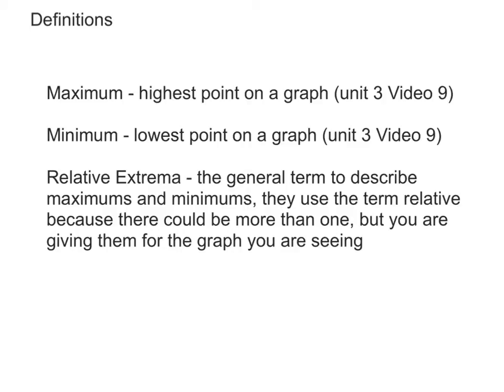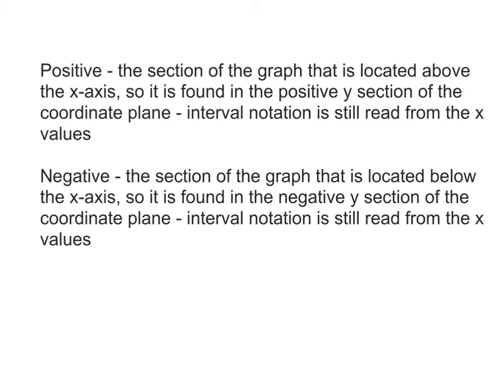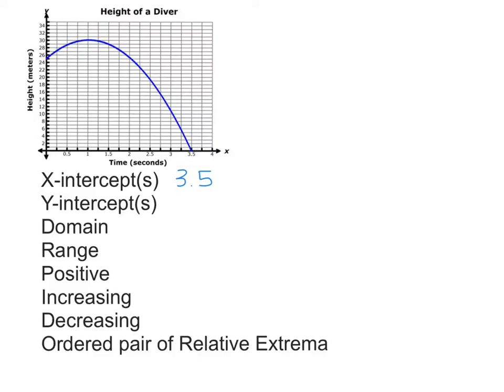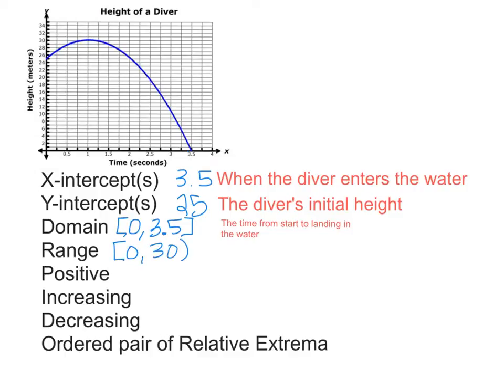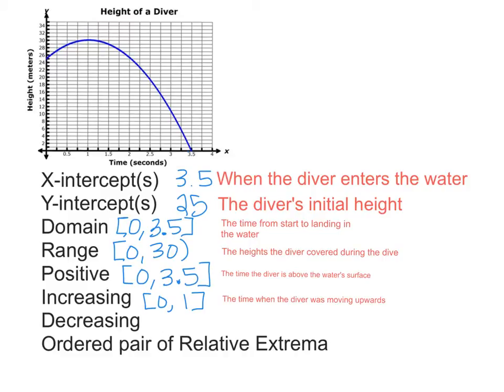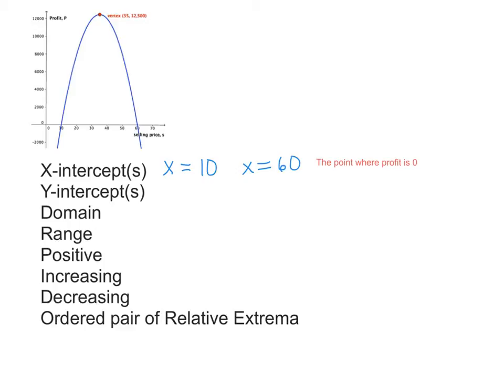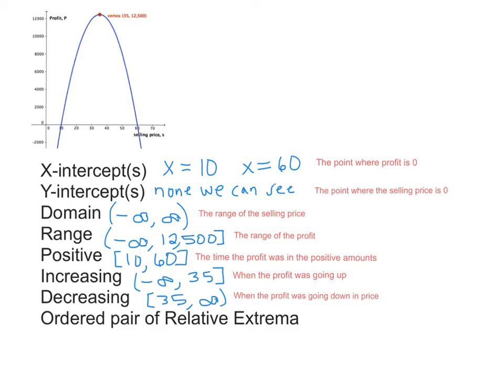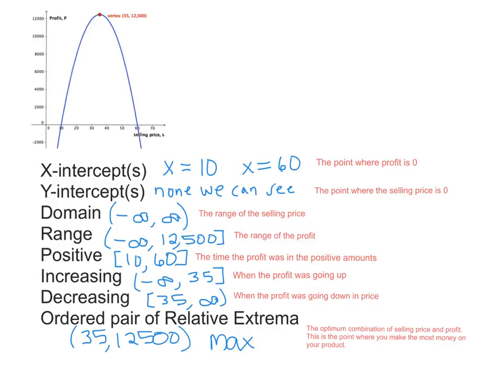unit 6 video 4 quadratic function characteristics without last slide